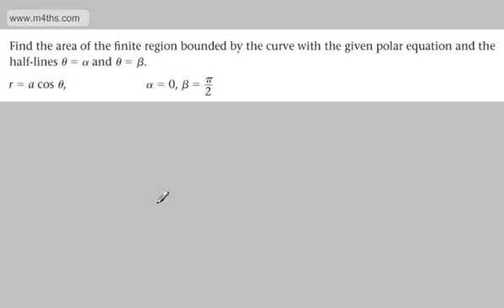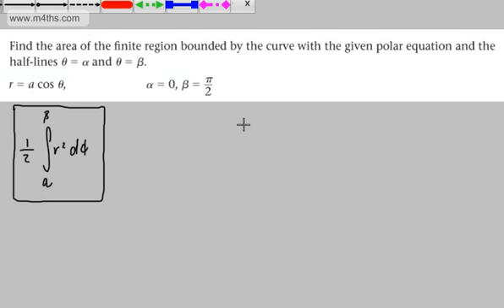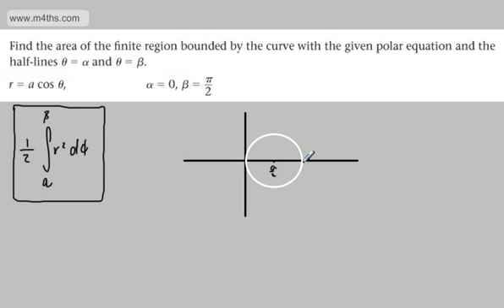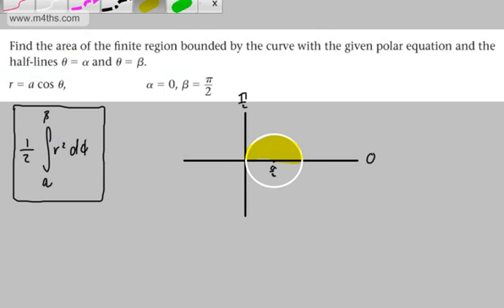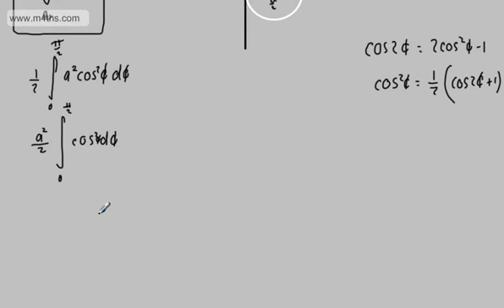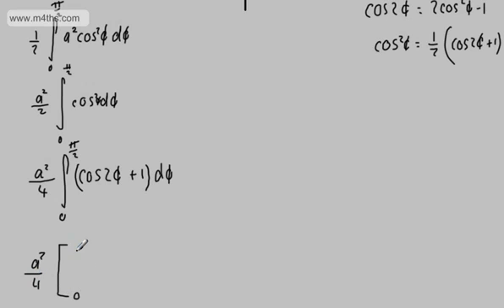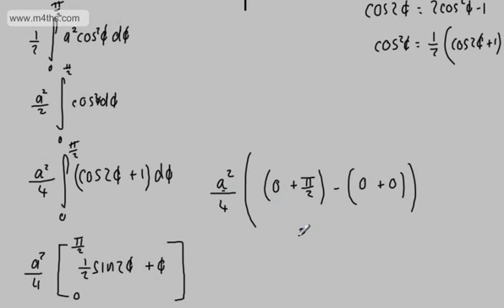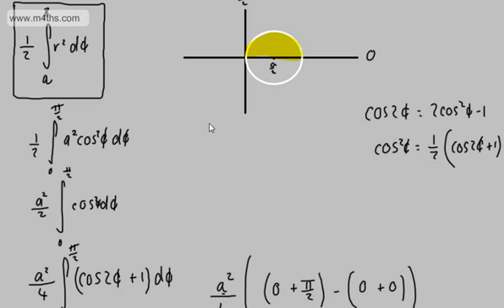Further Pure 2 FP2) Polar Coordinates 5 Integration Area bounded Edexcel Maths